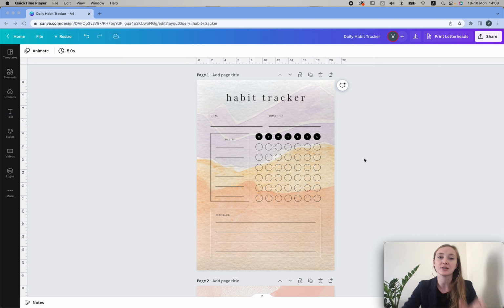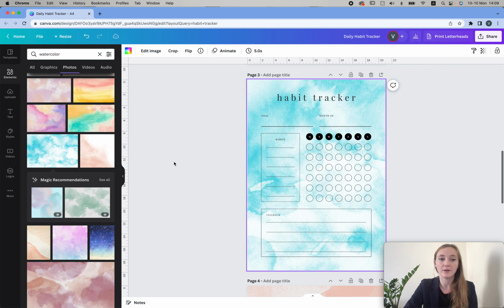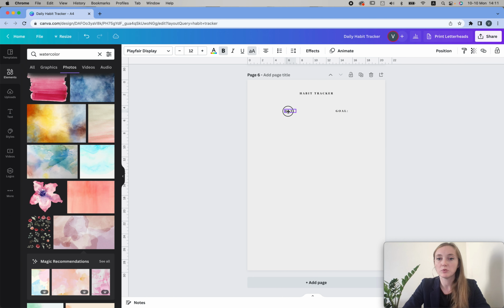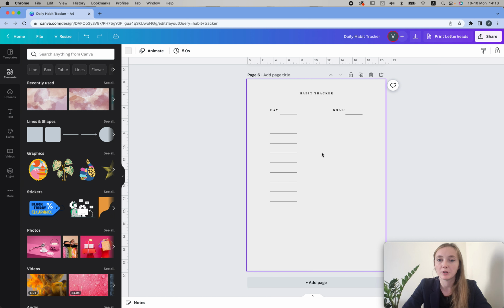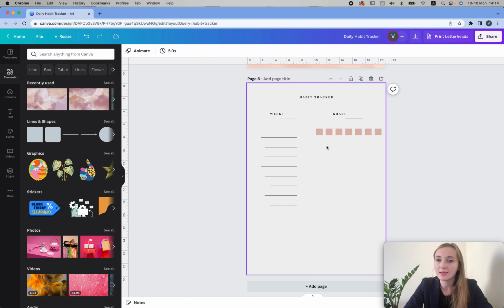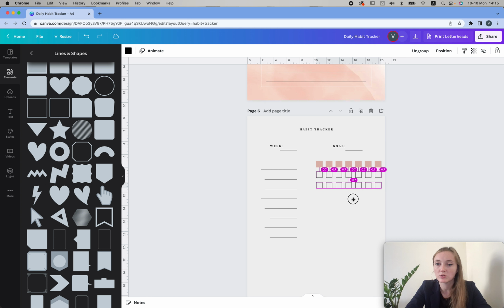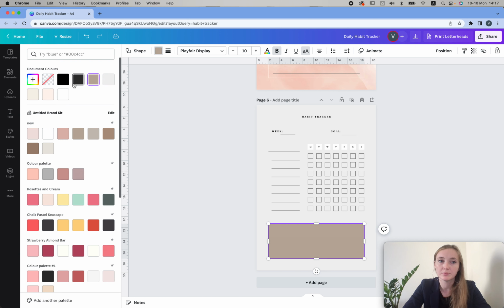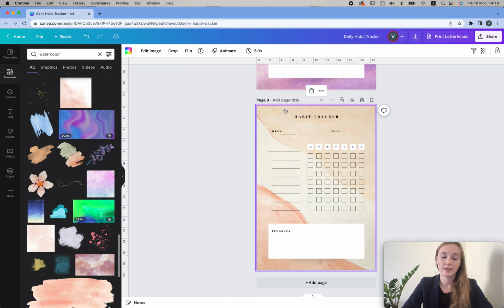How to Create Habit Tracker on Canva | Super Simple Habit Tracker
A super simple way to create multiple habit trackers on Canva in less than 10 minutes! Find out how you can hold yourself accountable to reach your goals. Stay motivated when things get hard and each day get closer and closer to your dreams.

Super simple habit tracker that you can 100% customize and make your own.

Create a digital habit tracker or print it out for your bullet journal. Make habit tracking a super easy and enjoyable process.

Creating habit trackers on Canva is incredibly easy. You can most definitely create an eye-pleasing digital habit tracker yourself today.